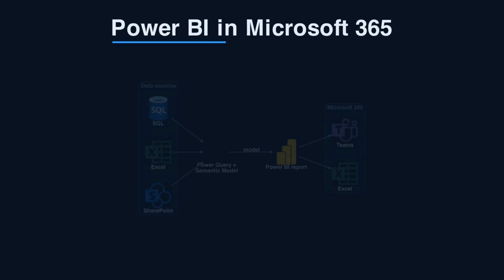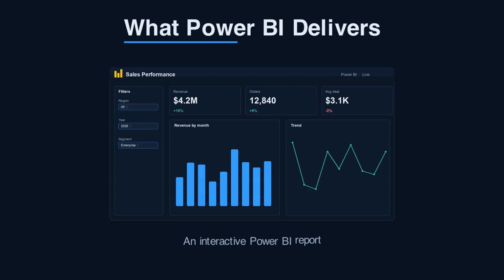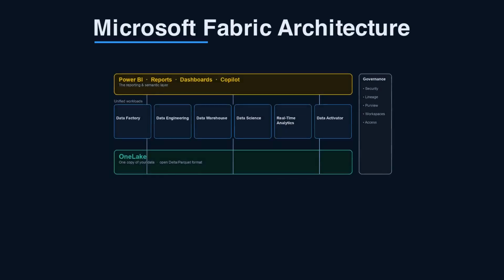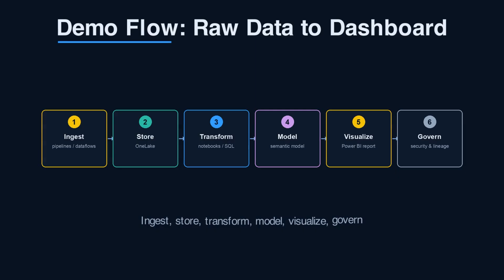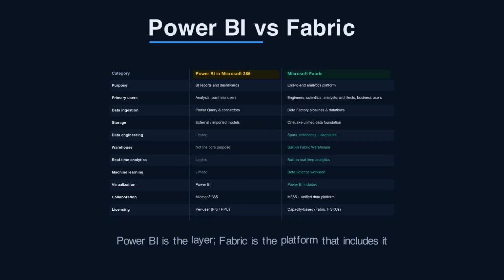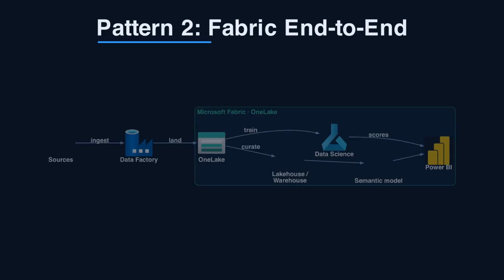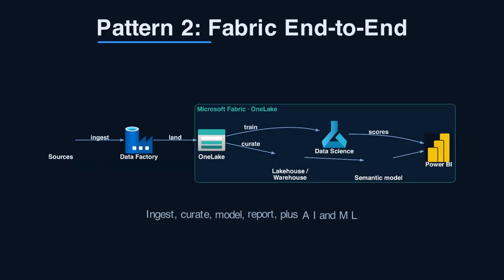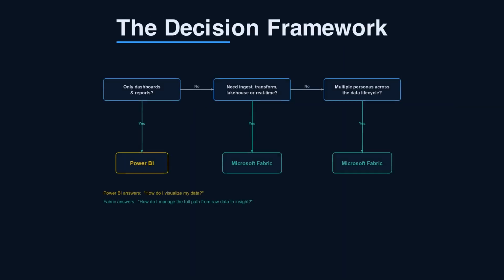Power BI in Microsoft 365 vs Microsoft Fabric: Architecture, Demo Flow, and When to Use What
"We already have Power BI — why pay for Fabric?" If your team keeps asking that, this episode draws the actual line between the two.

The key reframe: it isn't Power BI vs Fabric — Fabric *includes* Power BI and adds the upstream lifecycle (ingestion, OneLake storage, transformation, lakehouse/warehouse, real-time analytics, data science). We walk an end-to-end Fabric flow from pipeline ingestion to a Power BI semantic model on top, all under one lineage and security model. The gotcha most teams hit: stitching Data Factory, Synapse, Databricks, and a separate data lake around Power BI creates tool sprawl, duplicated data, and multiple governance points — the exact problem OneLake's single-copy foundation is meant to remove.

Useful when you're deciding licensing (per-user vs capacity) and whether your data is already prepared upstream or needs the full lifecycle across multiple personas.

⏱️ Chapters:
0:00 Intro
0:04 Power BI or Microsoft Fabric?
0:27 Power BI in Microsoft 365
0:54 What Power BI Delivers
1:19 The Limit of Power BI Alone
1:53 Microsoft Fabric Architecture
2:29 Demo Flow: Raw Data to Dashboard
2:59 Power BI vs Fabric
3:30 Pattern 1: Power BI Only
3:54 Pattern 2: Fabric End-to-End
4:21 The Decision Framework
4:51 Power BI and Fabric, Together